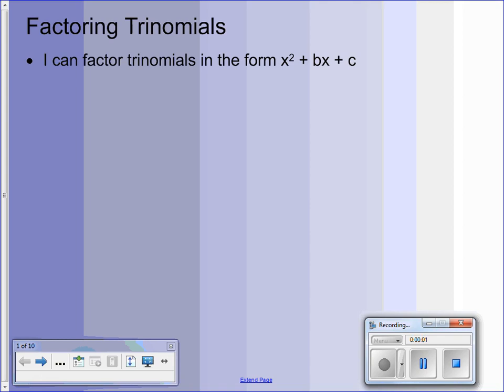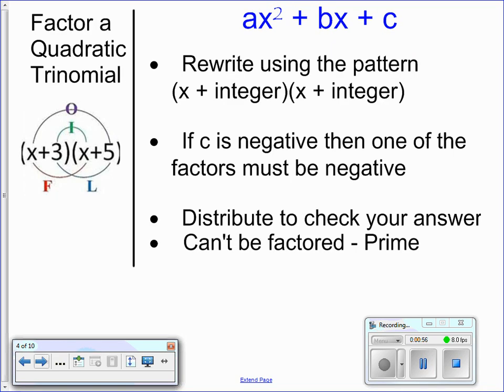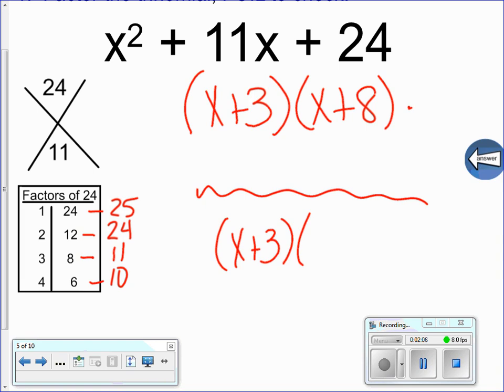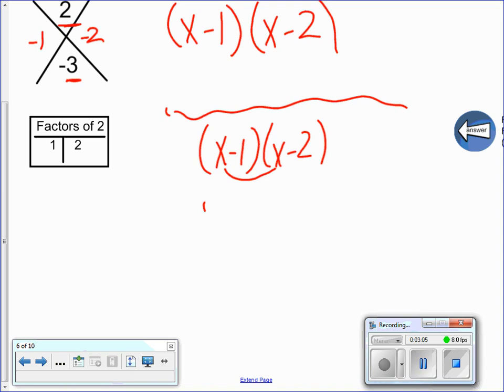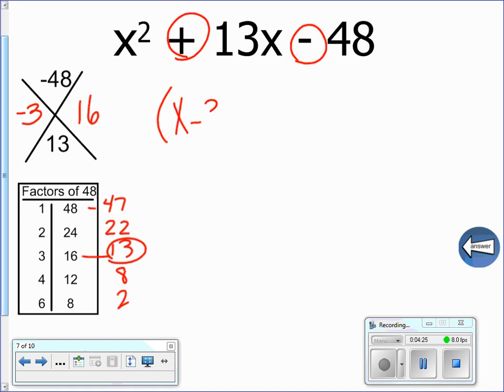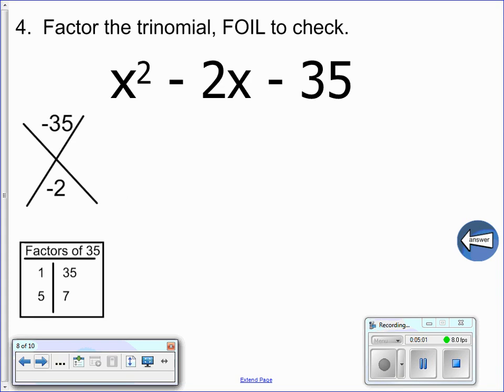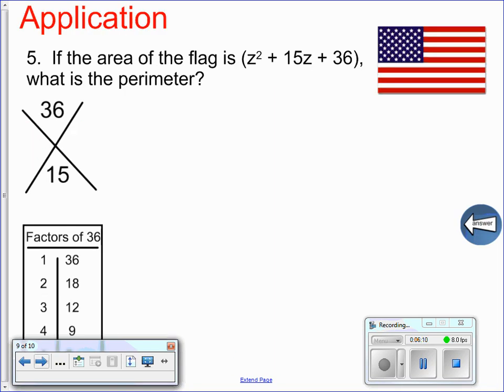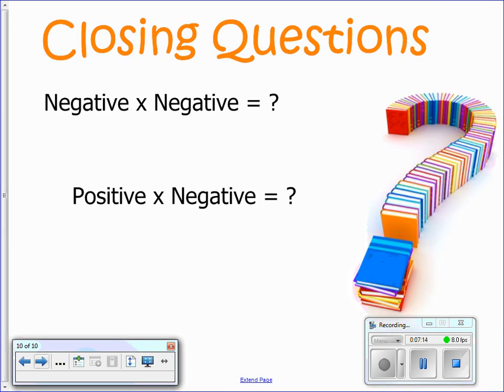5.14 Factoring Trimonials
Operation of Polynomial Functions
Factoring Trinomials
Factor trinomials in the form x2 + bx + c